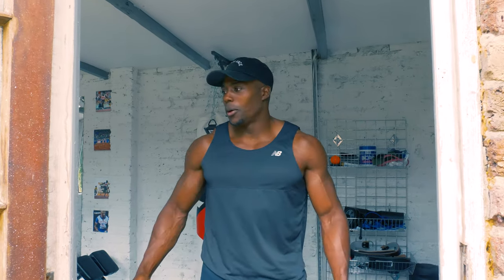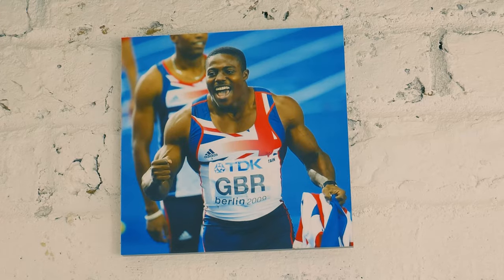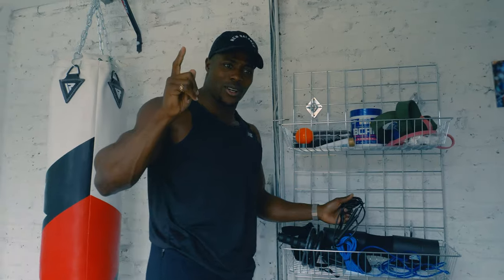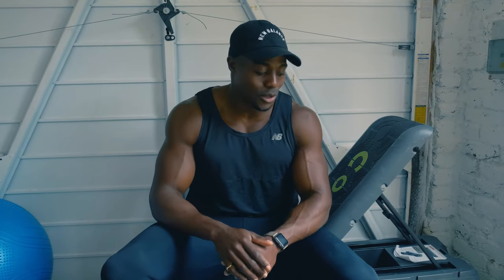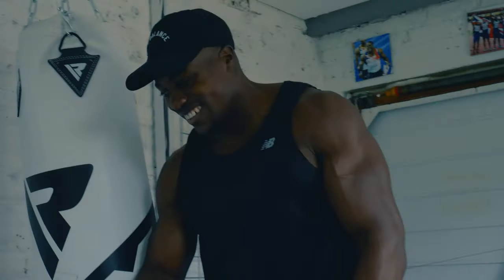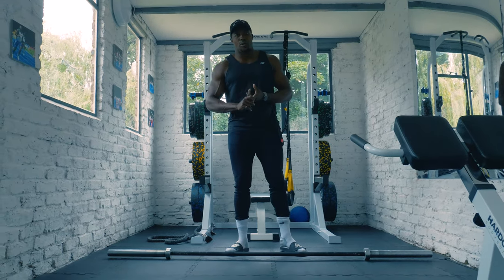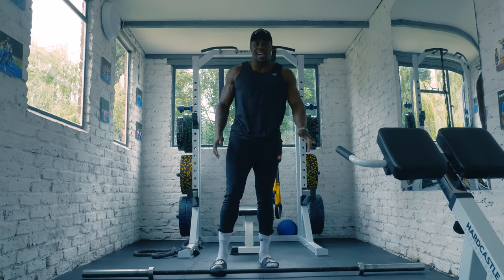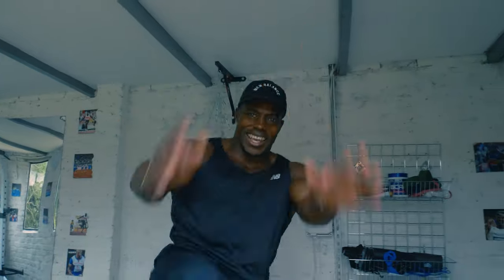My Home Gym Tour - Olympian Gym Essentials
A quick tour of my home gym, During the pandemic i had struggled to get the most of out my gym workouts so i decided to renovate my garage to give myself that training edge again.